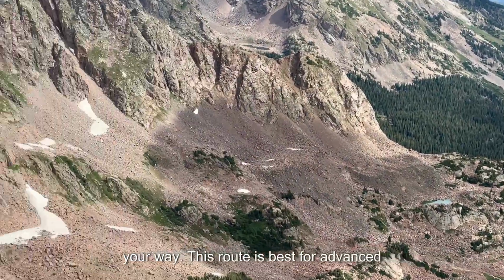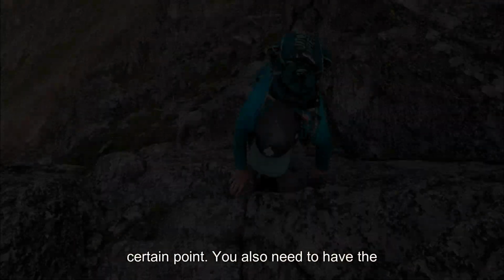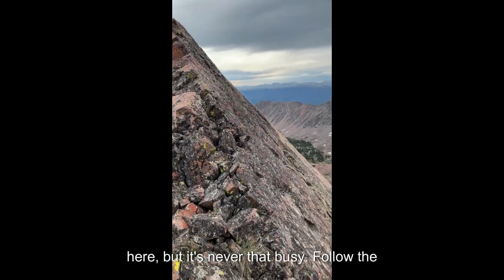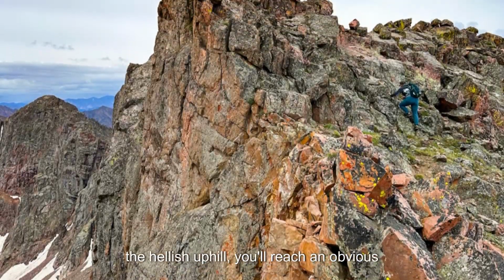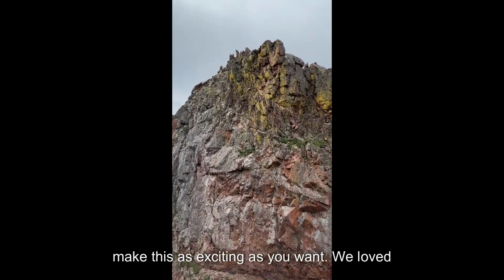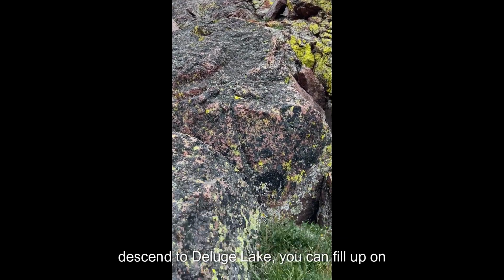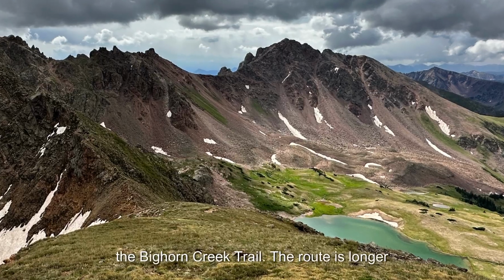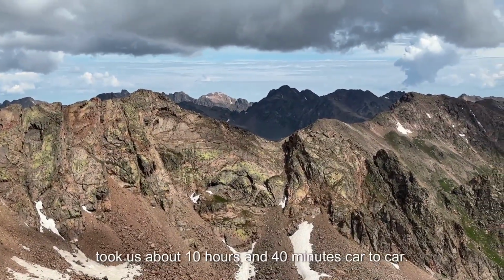Scramble the Grand Traverse in the Gore Range Like an Expert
The Gores are the traditional homeland of the Arapaho, Ute, and Cheyenne people. Some of the trails have been around since before settlers came. Visit with respect.

The elusive Gore Range is particularly sought after by avid hikers, climbers, and backpackers for its rugged, remote wilderness.

The Spirit of the Gores is to keep things a little hidden. But if you do your homework and you’re willing to just get out there you can find amazing hidden gems in this area.

Snag a topo map of the area and go where your heart takes you: Here’s a link for the Nat Geo topo map of the area

Fox in the Forest aims to empower you to get outside. Covering incredible outdoor locations in Colorado, the American Southwest, and Lake Tahoe, I want you to travel like a local, not a tourist.

As always, visit the Gores responsibly! Always pack out your trash including water bottles, fruit peels, toilet paper, and anything else you bring with you. Leave only footprints.

Follow all closures, fire bans, drone regulations (no drones in the Eagle’s Nest Wilderness - aka the Gore Range), and dog rules (dogs must be leashed on all trails).

NOTE: The Grand Traverse is NOT suitable for pets.

For the latest local info about the best outdoor hot spots in Colorado (including places you’ve never heard of before), head on over

✨ Additional Resources ✨

Meaning I get a small kickback from every purchase, no matter the purchase, at no additional cost to you. This is a small way you can show support for my channel and it means a lot, so thank you!

✨ About the Photos and Video:
Transparency is important to me when it comes to photography. There is Instagram and there is reality. And you should be inspired by BOTH.

I intentionally use photos and videos that have been edited for color and lighting, and ones that haven’t.

All the photos and videos you see of these incredible Vail hikes were taken by me. I rarely edit other people out of photos (and I would make a note here if I did!).

✨ Time stamps:
00:00 - Intro
00:15 - Is this route right for me?
00:26 - Route difficulty
00:44 - Trailhead and parking info
00:57 - Approach info
01:19 - Scrambling the ridge
01:41 - Crux beta and route finding
01:53 - Descent tips
02:16 - Secret tips
02:25 - Safety information
02:37 - Outro
02:55 - Outtakes